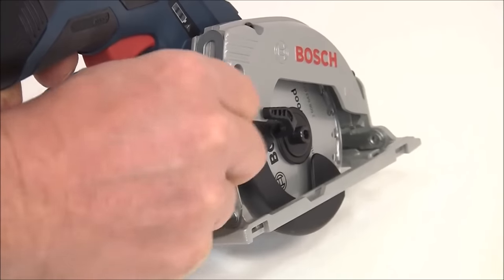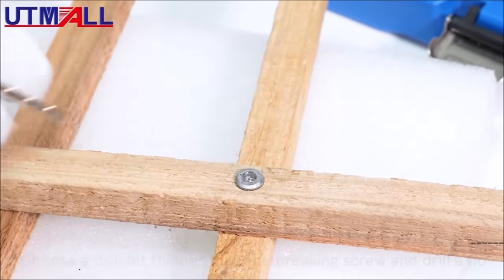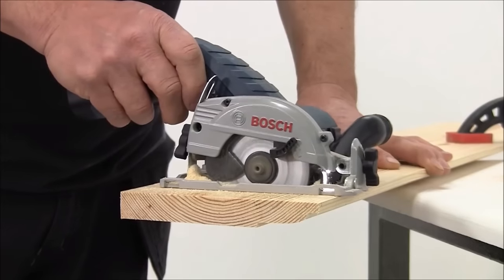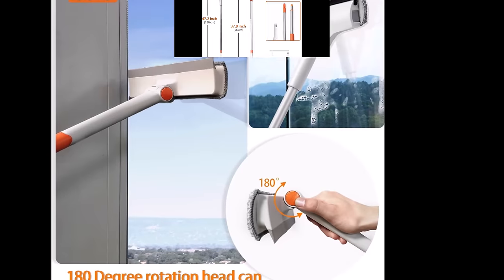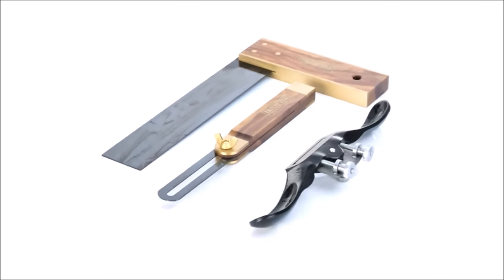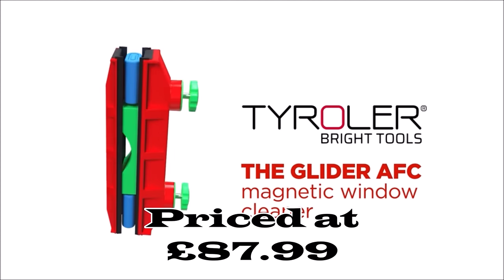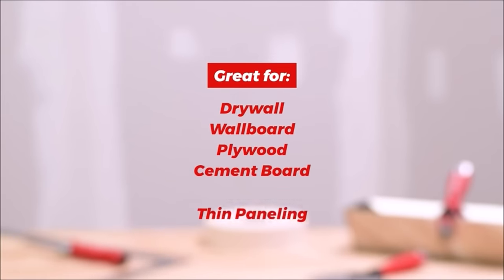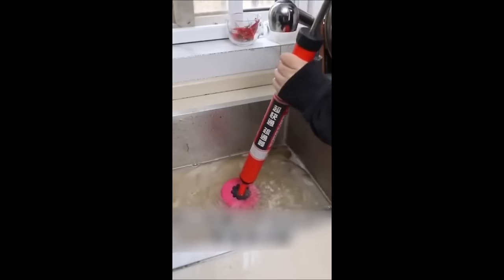15 Coolest Tools That Every Handyman Should Have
15 Coolest Tools That Every Handyman Should Have...
In this video, we're showcasing 15 of the coolest tools that every handyman should have in their arsenal. From pneumatic nailers to magnetic window cleaners, these tools will make your DIY projects a breeze. Whether you're a seasoned pro or just starting out, there's something for everyone in this collection.

1. Freeman PDX50C Lightweight Pneumatic 3-in-1 15.5-Gauge and 16-Gauge 2" Flooring Nailer and Stapler Ergonomic and Lightweight Nail Gun for Tongue and Groove Hardwood Flooring

2. 27-Pieces Double Head Screw Extractor Set, Easy Out Bolt Extractor Remover Kit, Hex Head Multi-Spline Stripped Rounded Damaged Broken Screw Removal

3. Goldblatt Trim Puller, Removal Multi-Tool for Commercial Work, Baseboard, Molding, Siding and Flooring Removal, Remodeling

4. Bosch GKS 10.8 V-LI Professional Cordless Circular Saw The smallest professional universal saw

5. HAUTMEC 7 inch Panel Clip Removal Pliers Multifunction Flush Cut Pliers for Rivet and Autobody Tools and Equipment HT0317

6. JEHONN Telescopic Window Squeegee Cleaning Equipment Kit 120CM 2 in 1 Extendable Window Cleaner Tool, Scraper and Scrubber Combo with 180 Degrees Rotation Head for Home Windows Glass Cars

7. Faithfull FAICARPBAG 7 Piece Carpenters Tool Set

8. ROLLINGDOG Painters Tool Folding 9 in 1 Stainless Steel Paint Scraper Putty Filling Knife for DIY Projects, Easy Cleanning

9. C.K Magma MA2650 Tool Trolley,Grey, Black,(L x B x H) 500 x 300 x 400 mm

10. Tyroler Bright Tools Magnetic Window Cleaner The Glider D-4 Indoor and Outdoor Glass Pane Cleaning | Single, Double, or Tripled Glazed 2-40mm | Adjustable Magnet Force

11. Goldblatt Folding Drywall / Sheetrock Saw, Jab / Hand Saw with Soft Grip Handle, for Wallboard, Plywood and PVC

12. SUIZAN Japanese Flush Cut Saw Small Hand 5 Inch Pull for Hardwood and Softwood Woodworking tools Trim

13. High Pressure Toilet Unblock One Shot Toilet Pipe Plunger, Upgraded Toilet Plunger Kit High Pressure Air Drain Clog Remover Plumbing Tool for Sink Bathroom Kitchen Bathtub Clogged Pipe

14. Wire Twisting Tool Wire Twister Wire Connector, 2024 New Wire Twisting Tool Wire Stripper Tool Wire Twister Tool for Drill, Wire Stripping and Twisting Tool for Power Drill, Cable Quick Stripping

15. HURRICANE 6-in-1 Wire Stripper Tool, Wire Strippers, Wire Cutter Stripping Tool for Electric Cable Stripping Cutting and Crimping (8-18 AWG Solid, 10-20 AWG Stranded)